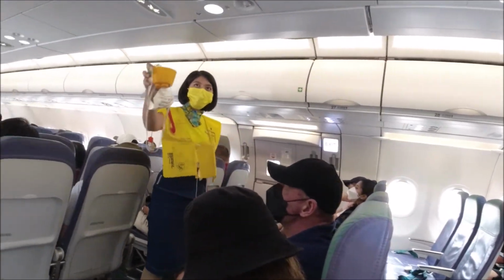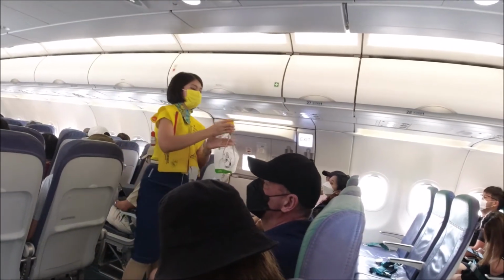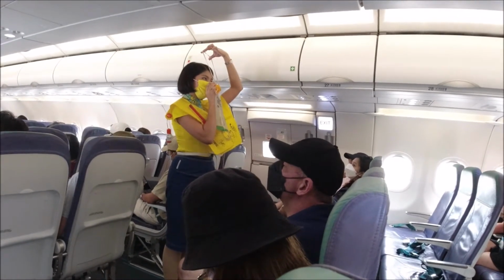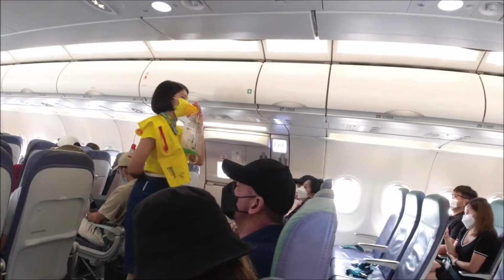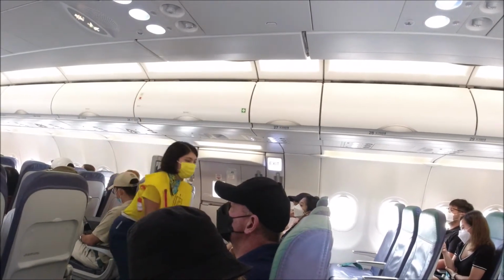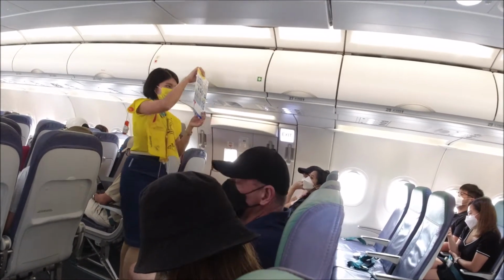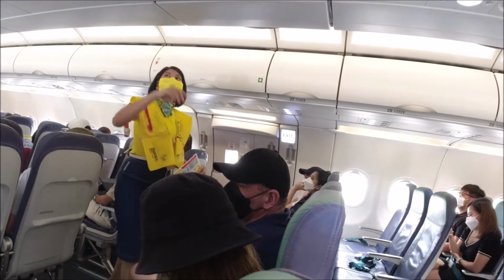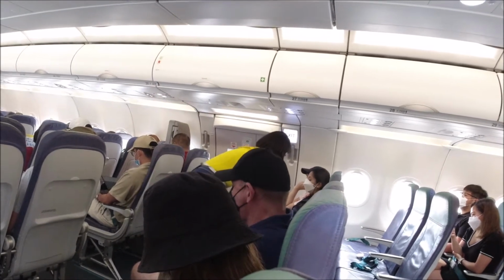PANGLAO BOHOL INTERNATIONAL AIRPORT MAAM LHETZ VLOGS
PAGBALIK KO FROM PANGLAO TO MANILA KONTING PASAHERO LANG WALA AKONG KATABI ,MARAMING SALAMAT SA INYONG SUPORTA GOD BLESS ALL